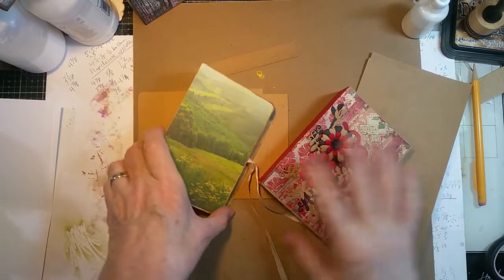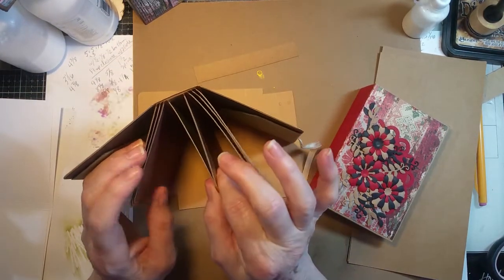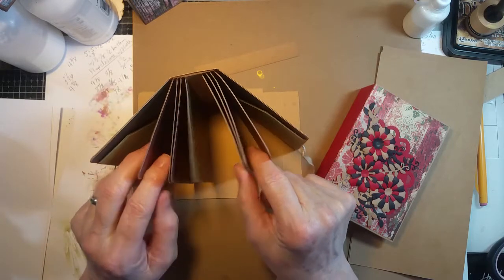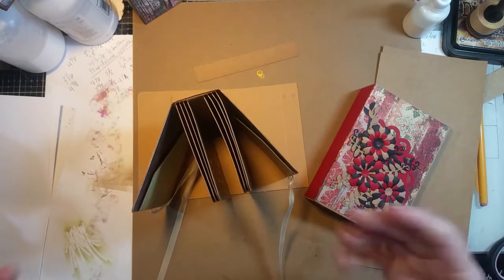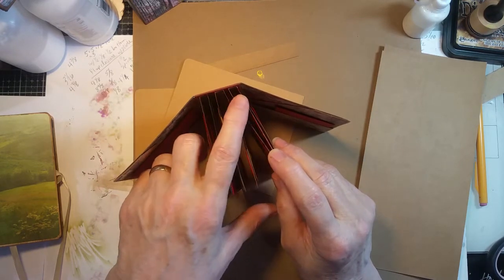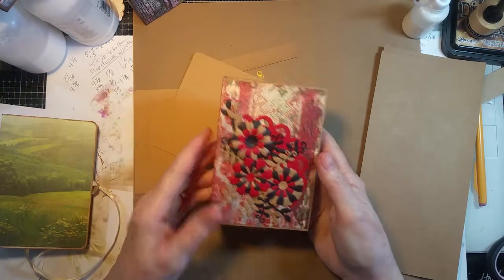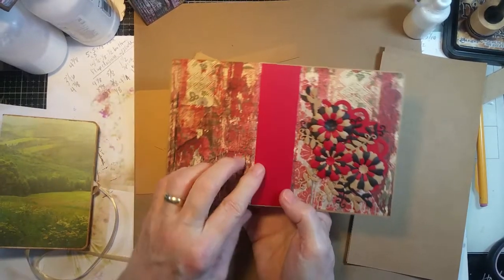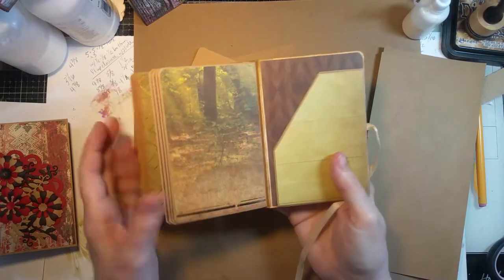Part: 1 Gusseted spine pages in journals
I am using the Eileen Hull Travelers journal die and my creativity to create a mini book with my gusseted spine pages. I have been creating this page element for mini books since the mid 90's after getting a greeting card with a similar layering.